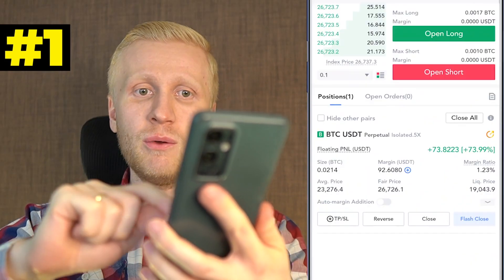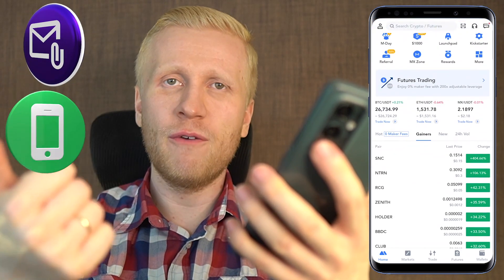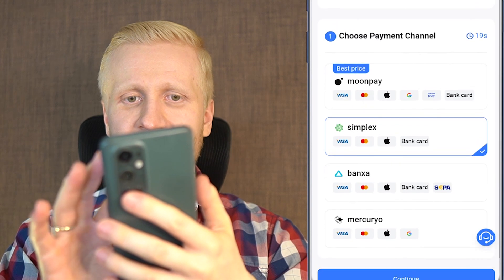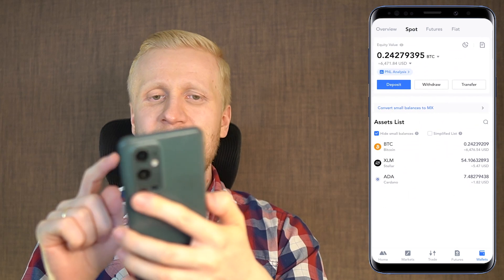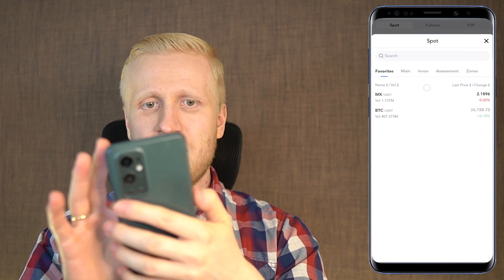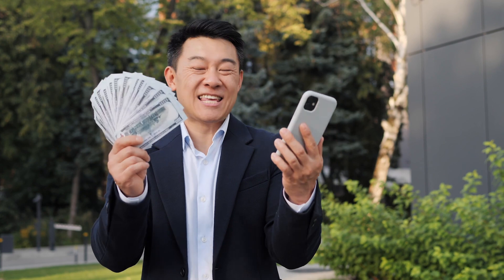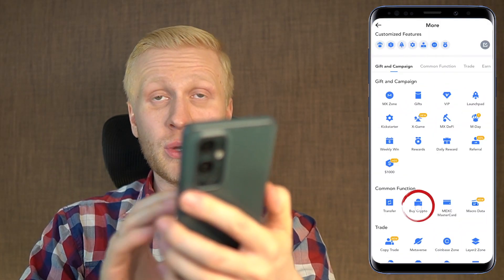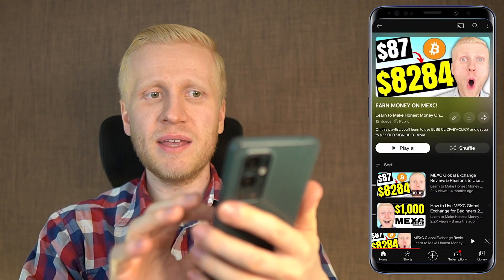MEXC Global Exchange Review: Phone Tutorial (Referral Code)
3) BINGX 🩵 No ID Required to Use the Platform

Thank you very much for your trust and for watching my MEXC Global Exchange Review and tutorials.

My step-by-step videos are designed to help you get the most out of MEXC Global Exchange, whether you're just starting or already have some experience.

- trade on MEXC Spot
- trade on MEXC Futures
- use MEXC Earn products
- deposit & withdraw money from MEXC
- Find MEXC referral code
- use MEXC for beginners
- use MEXC app

MEXC Exchange offers many great tools, which can initially feel overwhelming for beginners. That’s why I’ve created these beginner-friendly walkthroughs to help you move forward step by step.

I'll also offer you some tips based on my own and other people's experiences of using MEXC Global Exchange.